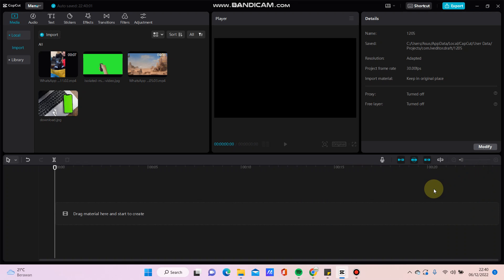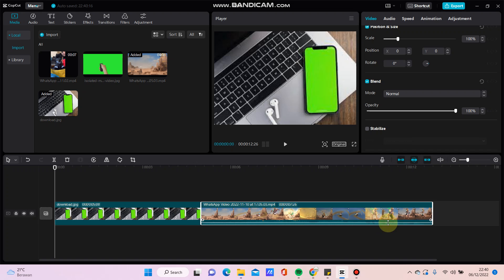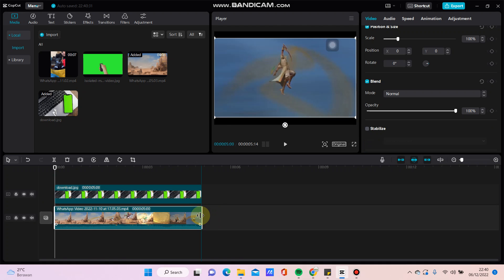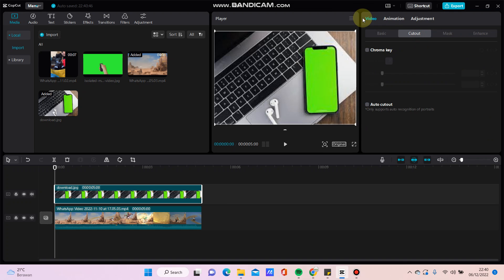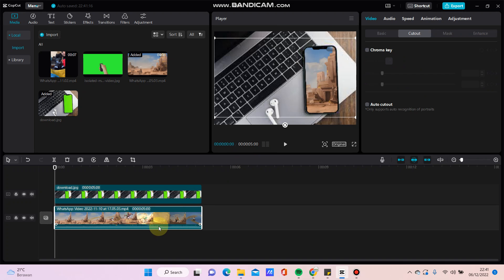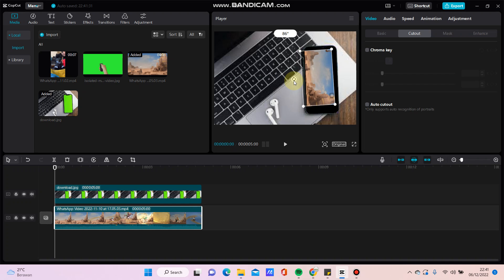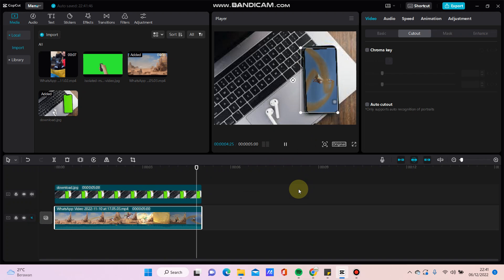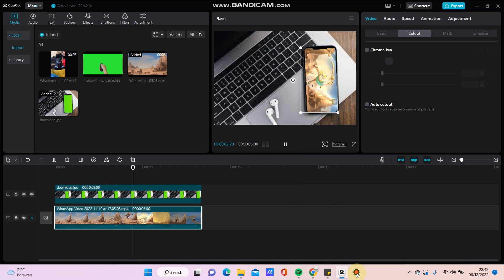How To Put Video In Green Screen CapCut PC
Learn how you can Put Video In Green Screen CapCut PC by watching this video.